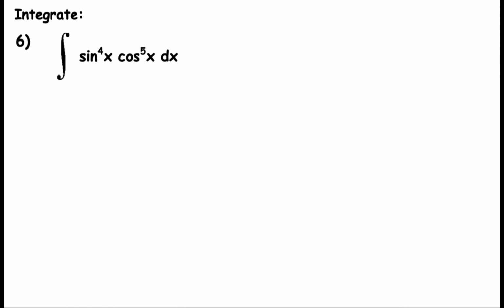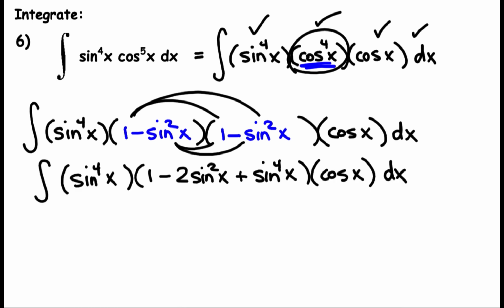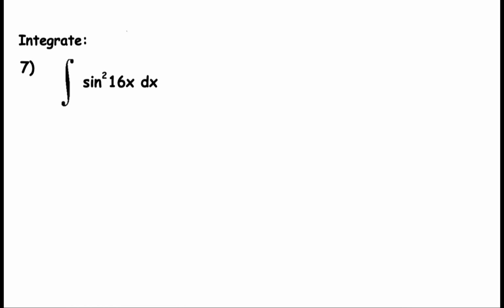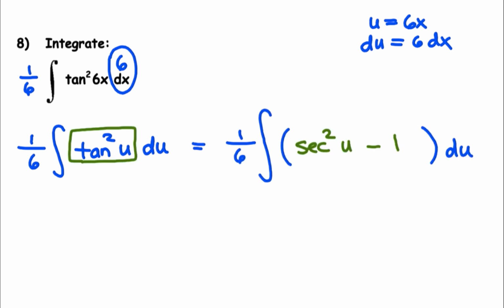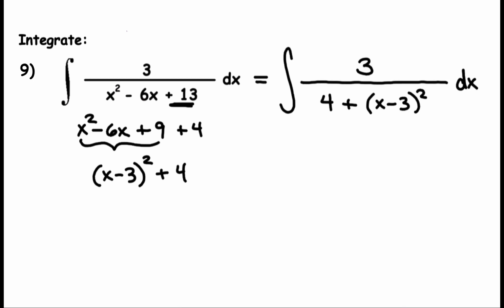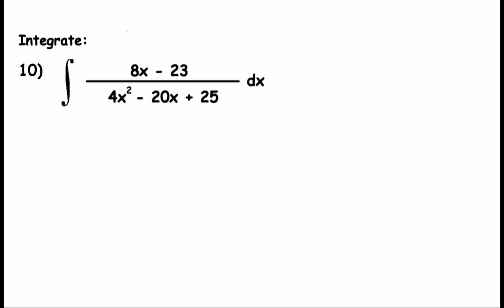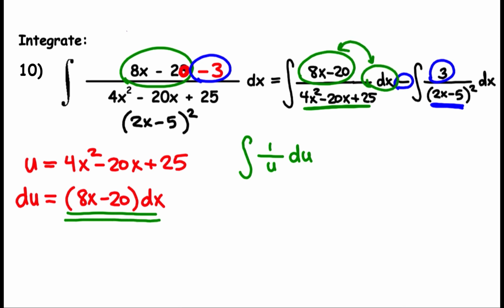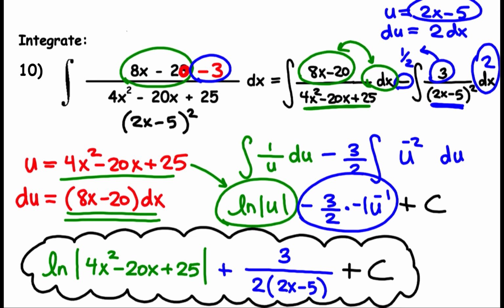AB BC 5H day2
Mixed Integration Tactics (continued)